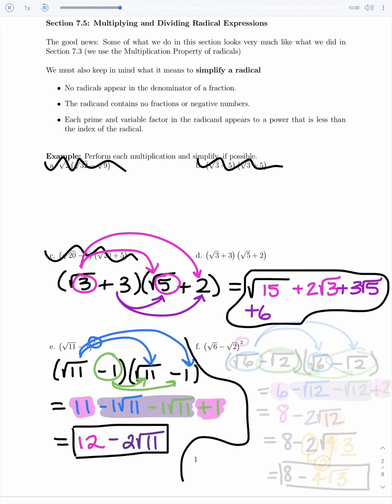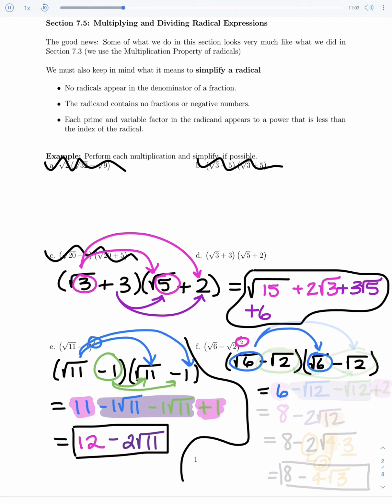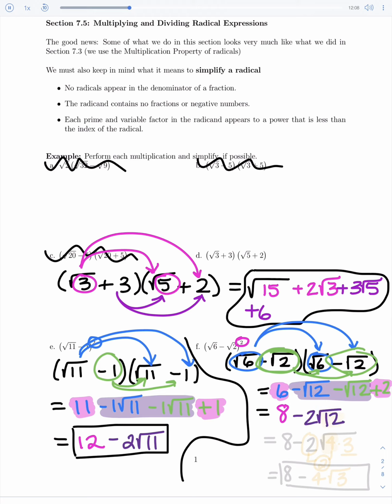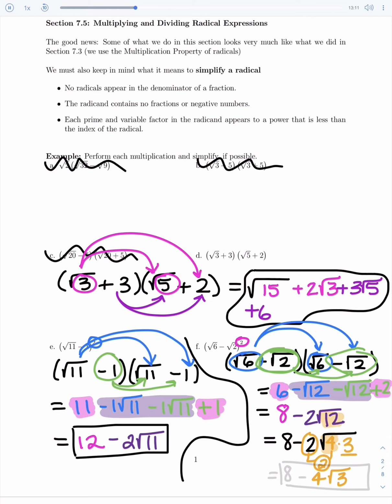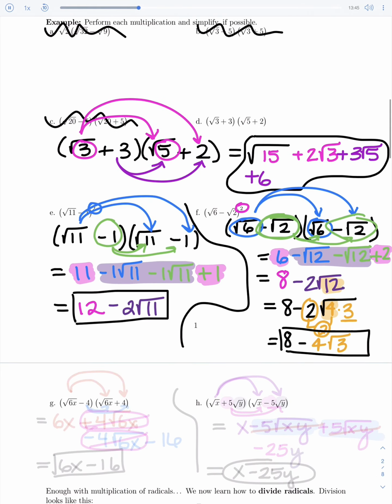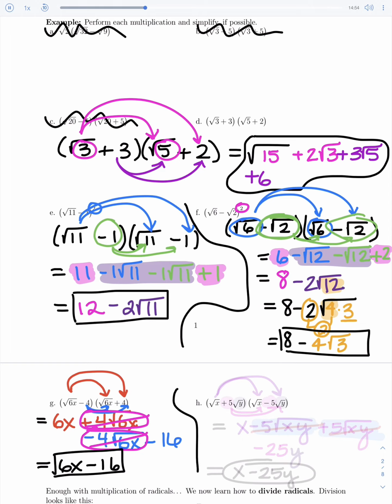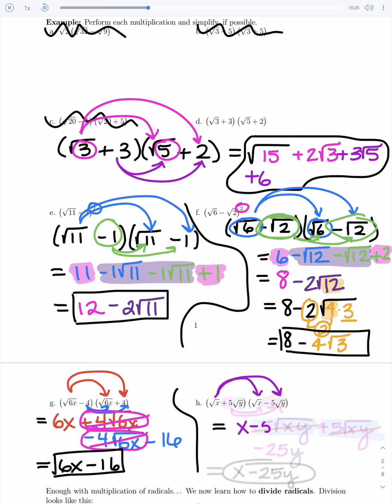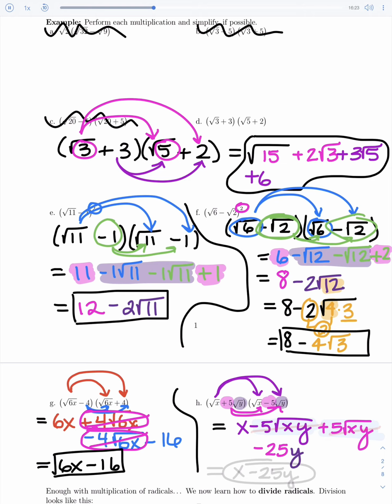MAT 1033 Chapter 7 Section 5 Part 4